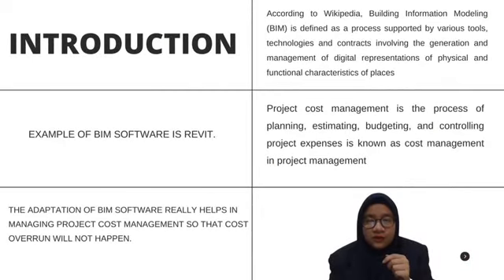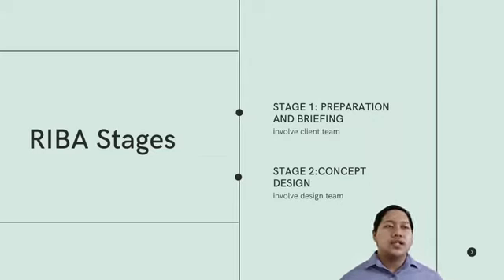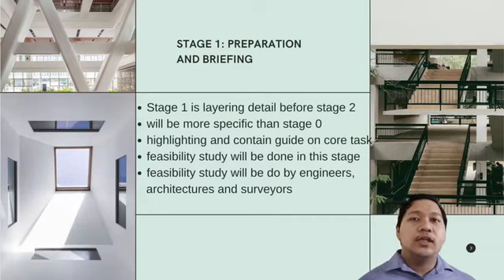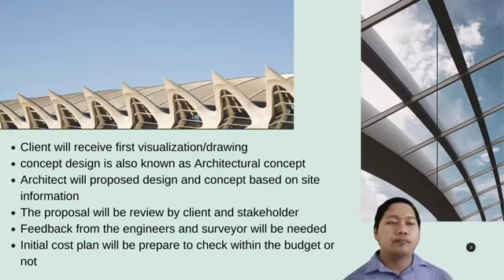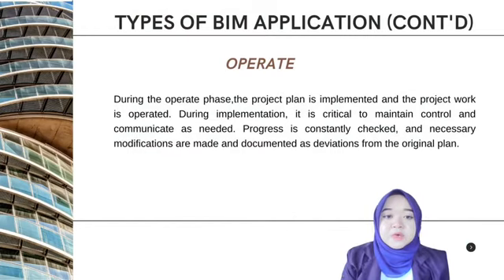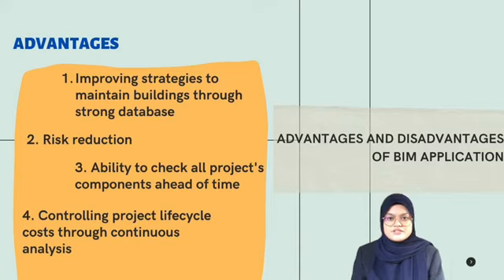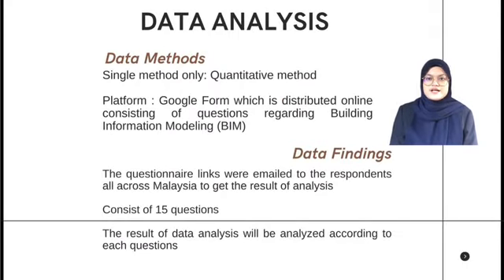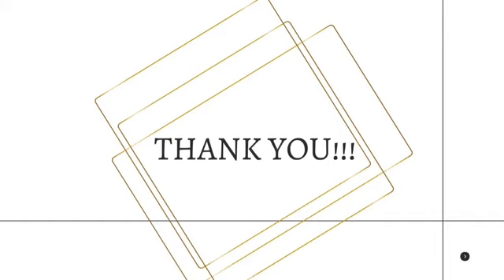BQS556 | ASSIGNMENT 2 | GROUP 4 | VIRTUAL VIDEO PRESENTATION | AP2244D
BQS556 | 2022